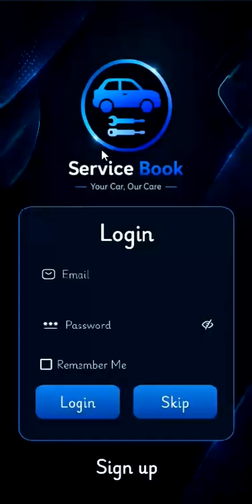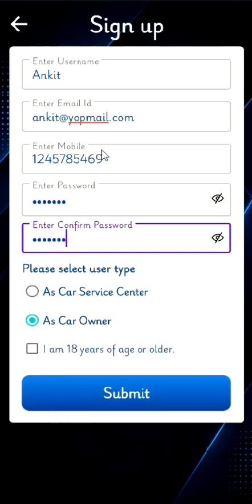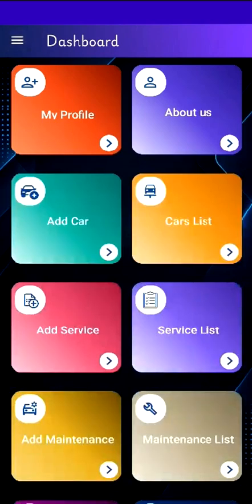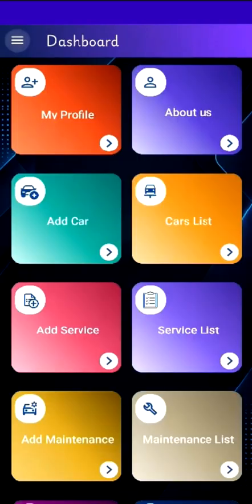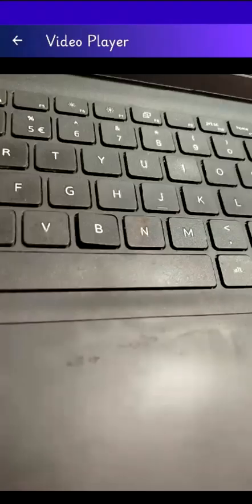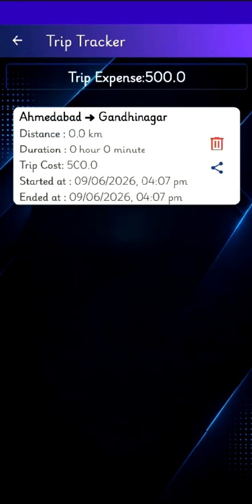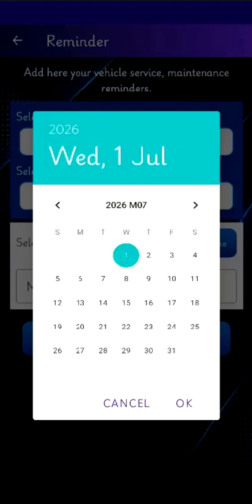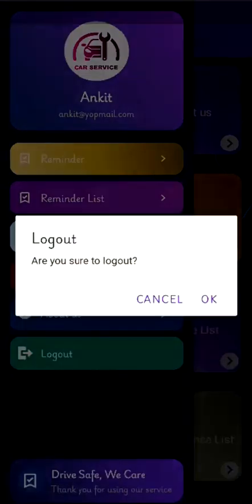Service Book Android Application Details Video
Hello ,
This is the details video of Service book application in details , how to use this application . Overview of this application.